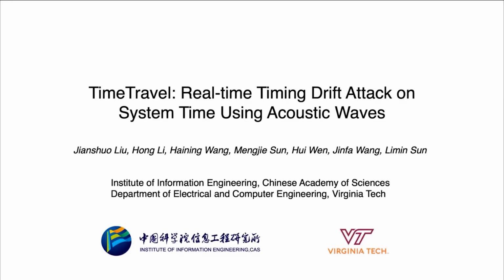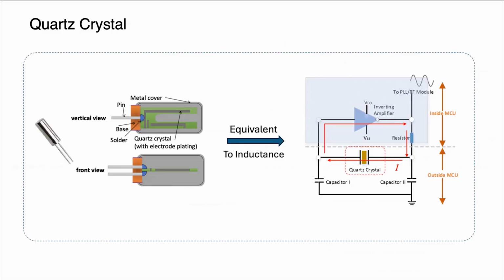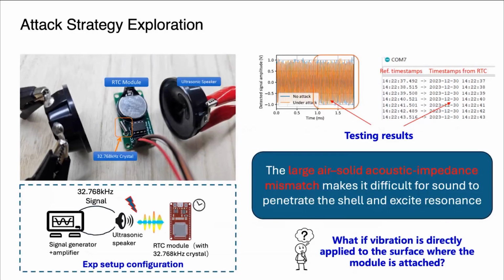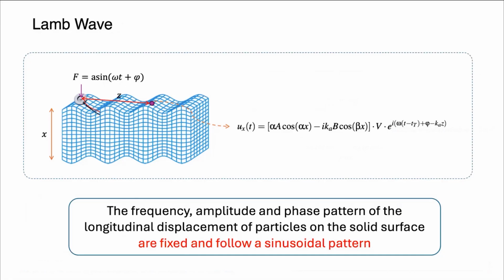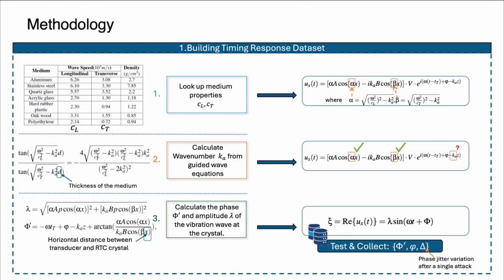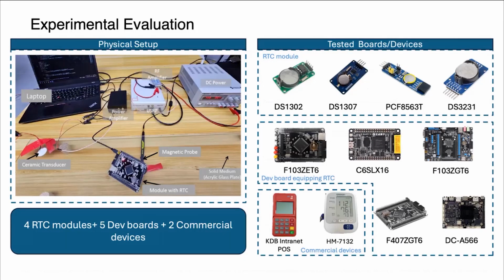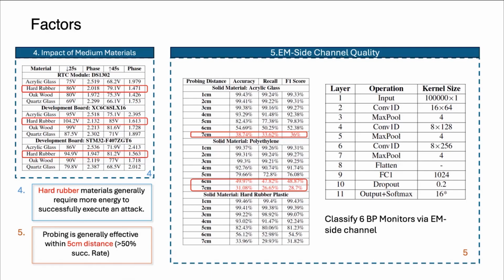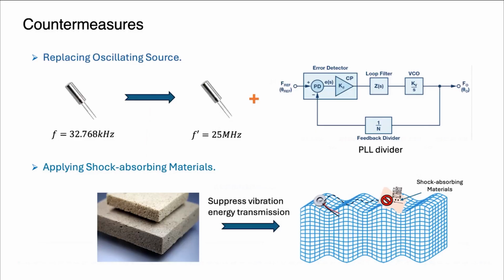USENIX Security '25 - TimeTravel: Real-time Timing Drift Attack on System Time Using Acoustic Waves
TimeTravel: Real-time Timing Drift Attack on System Time Using Acoustic Waves

Jianshuo Liu and Hong Li, Institute of Information Engineering, Chinese Academy of Sciences; Haining Wang, Virginia Tech; Mengjie Sun, Hui Wen, Jinfa Wang, and Limin Sun, Institute of Information Engineering, Chinese Academy of Sciences

Real-time Clock (RTC) has been widely used in various real-time systems to provide precise system time. In this paper, we reveal a new security vulnerability of the RTC circuit, where the internal storage time or timestamp can be arbitrarily modified forward or backward. The security threat of dynamic modifications of system time caused by this vulnerability is called TimeTravel. Based on acoustic resonance and piezoelectric effects, TimeTravel applies acoustic guide waves to the quartz crystal, thereby adjusting the characteristics of the oscillating signal transmitted into the RTC circuit. By manipulating the parameters of acoustic waves, TimeTravel can accelerate or decelerate the timing speed of system time at an adjustable rate, resulting in the relative drift of the timing, which can pose serious safety threats. To assess the severity of TimeTravel, we examine nine modules and two commercial devices under the RTC circuit. The experimental results show that TimeTravel can drift system time forward and backward at a chosen speed with a maximum 93% accuracy. Our analysis further shows that TimeTravel can maintain an attack success rate of no less than 77% under environments with typical obstacle items.